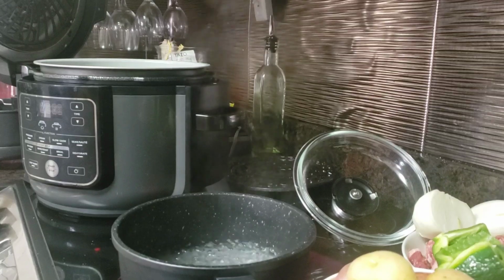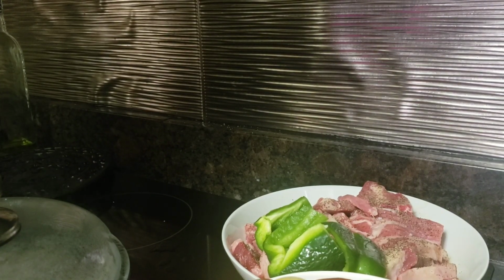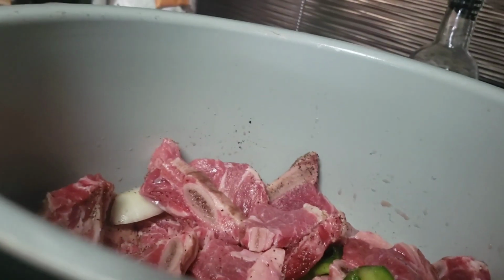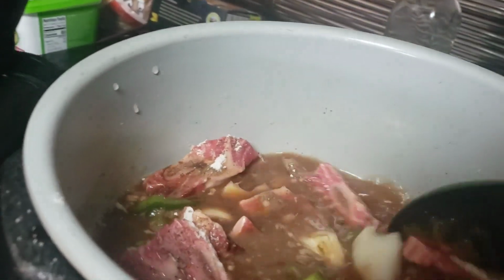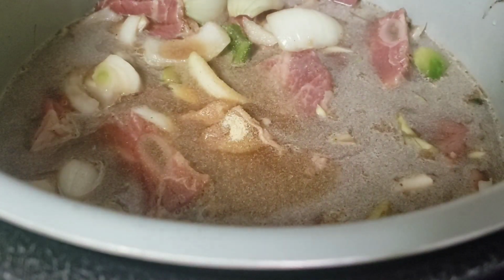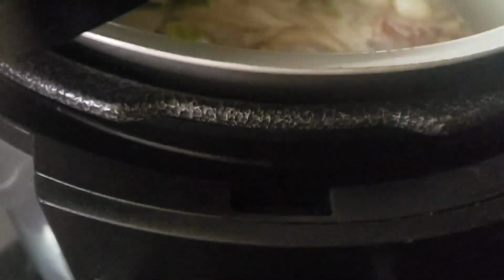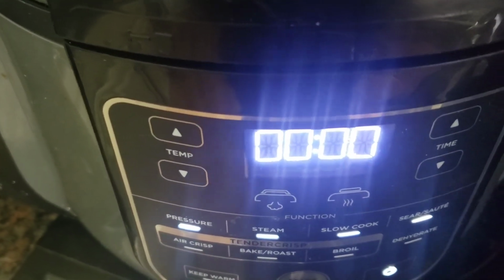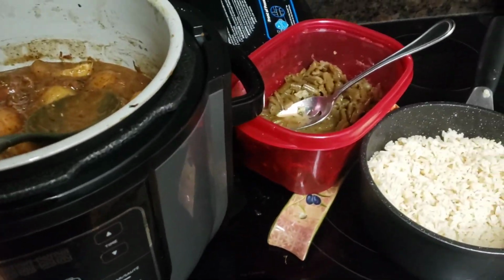Ninja Foodi Beef Stew, Rice & Green Beans!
How to cook delicious easy Beef Stew in my Ninja Foodi using thin cut Beef Ribs, Peppers & Onions and whole mini Potatoes, served over Rice with Green Beans! comeonin! PRAY WITHOUT CEASING !